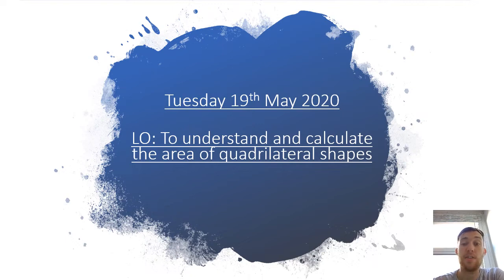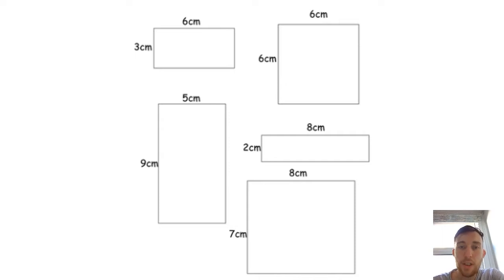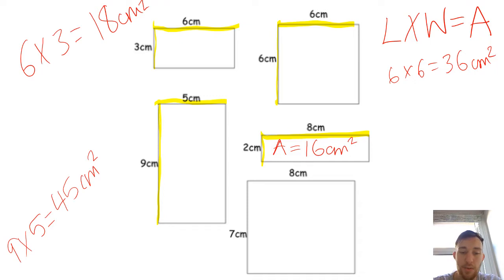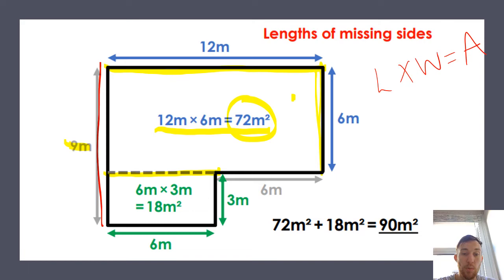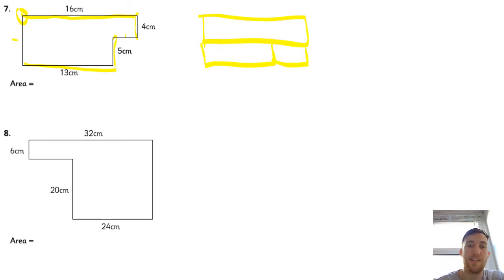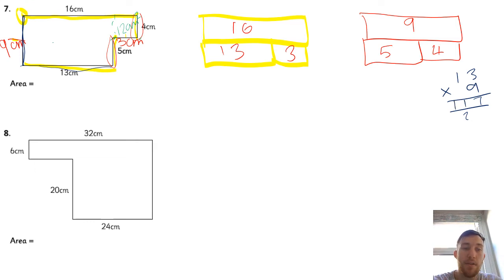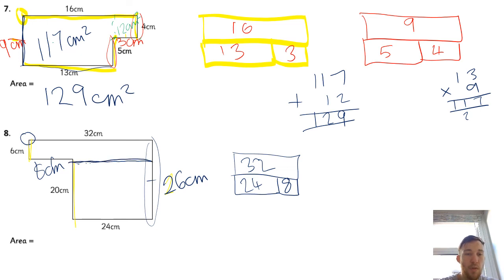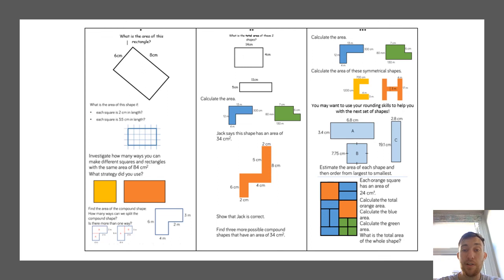Y6 Maths Area Tuesday 19th May